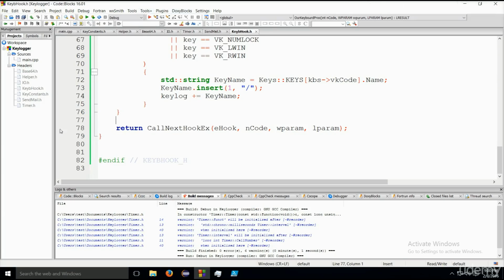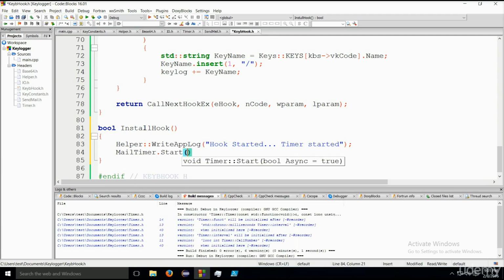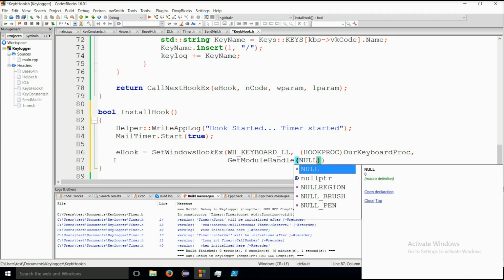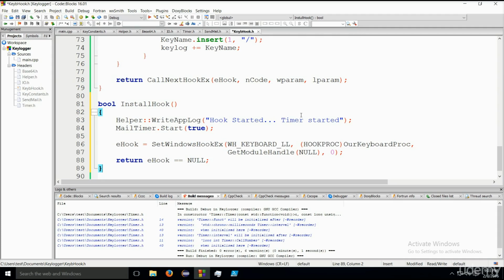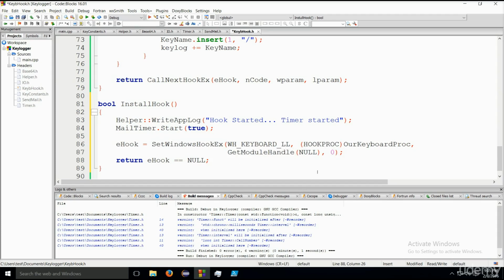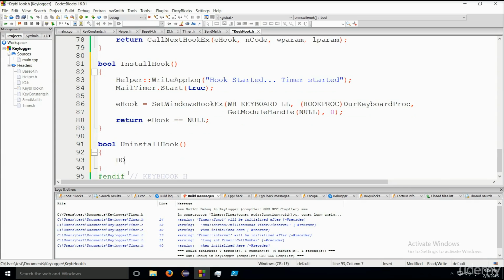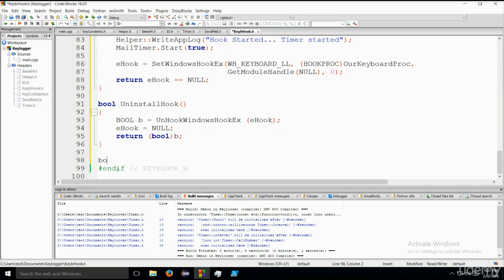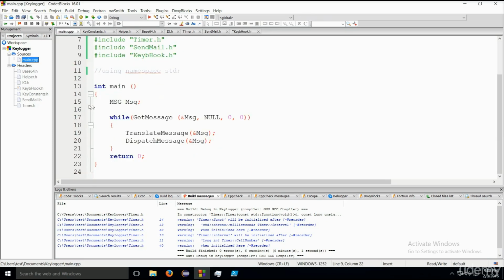29 KeyboardHook part 3